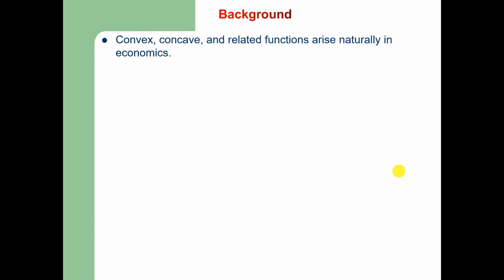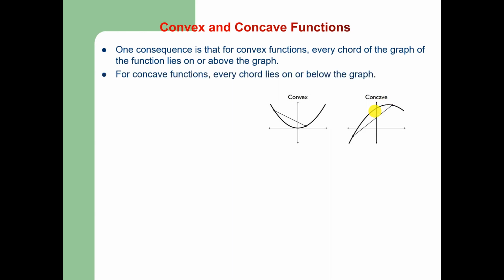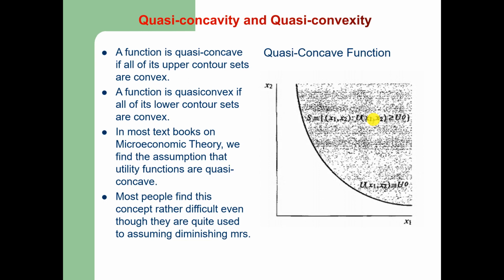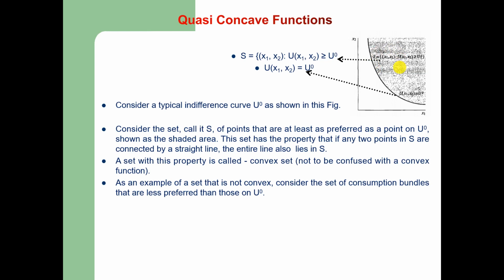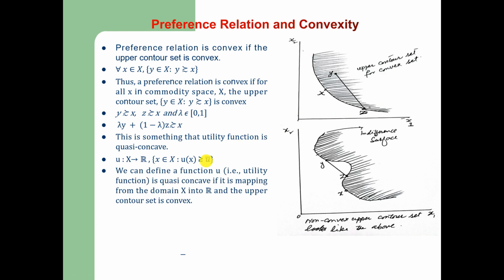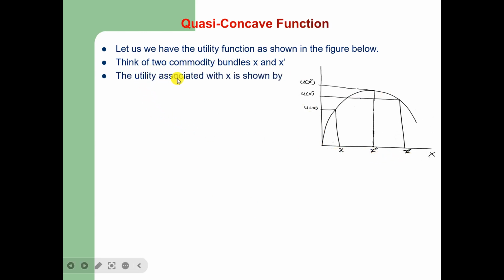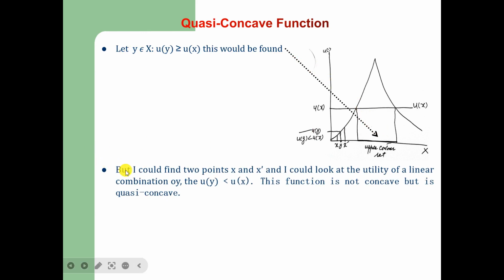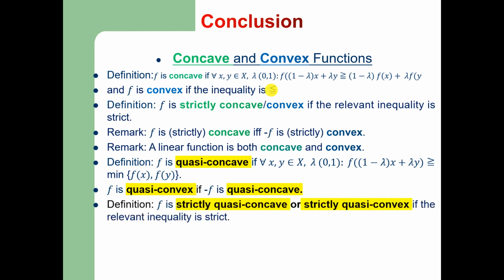459: A Comprehensive Lecture on Quasi-concave and Quasi-convex Functions